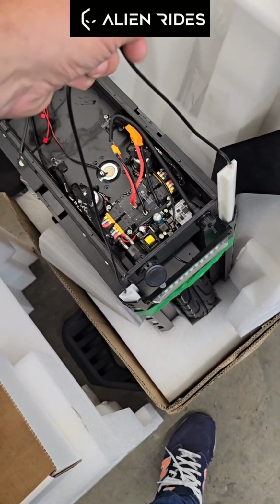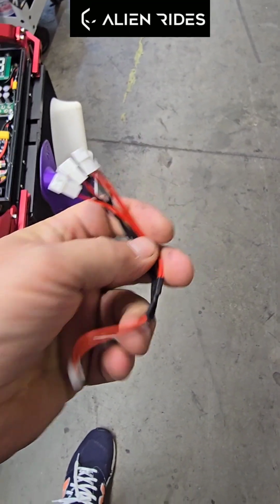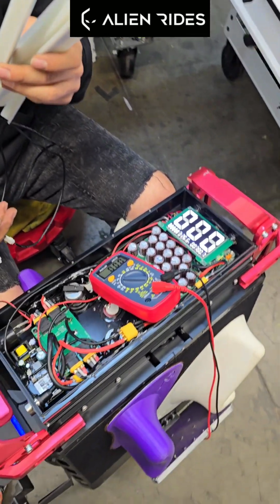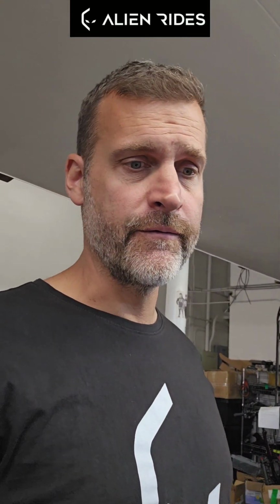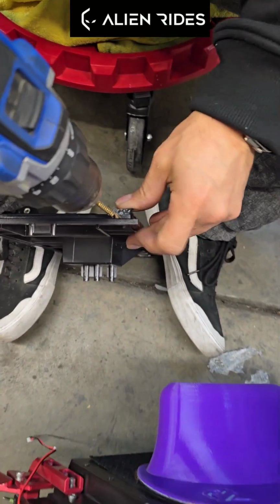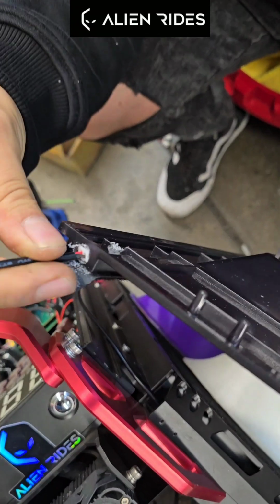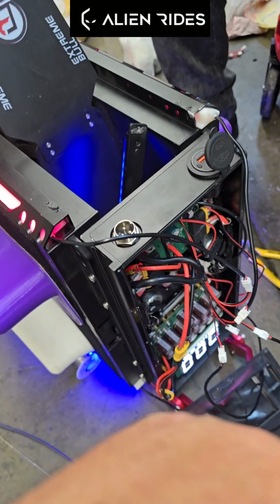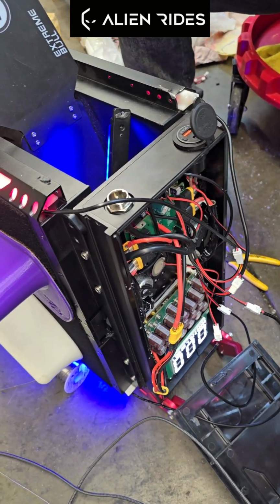Commander GT Pro Accent LED Light Upgrade